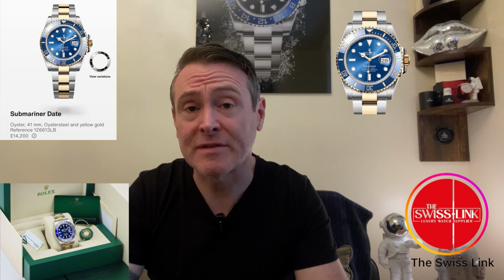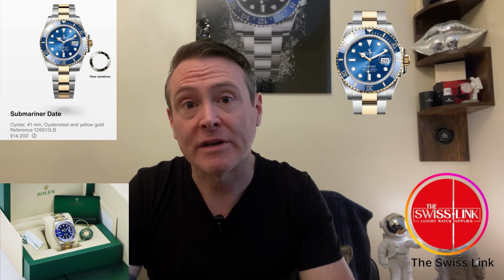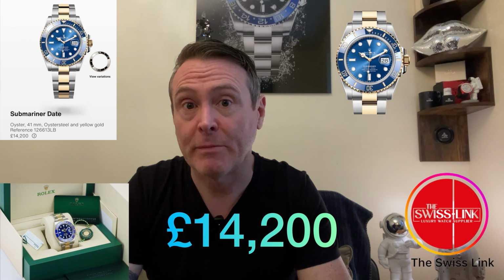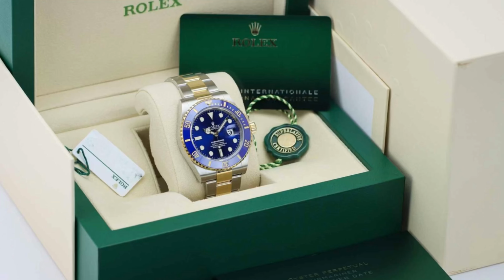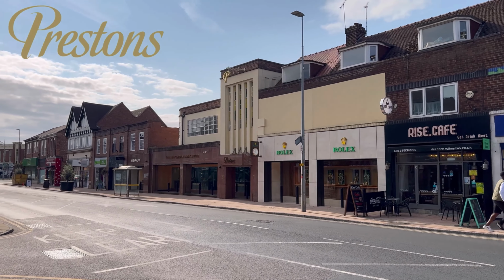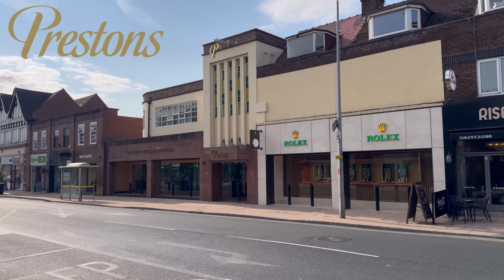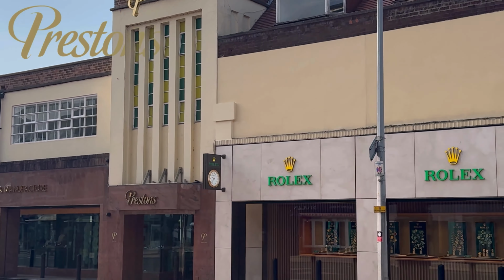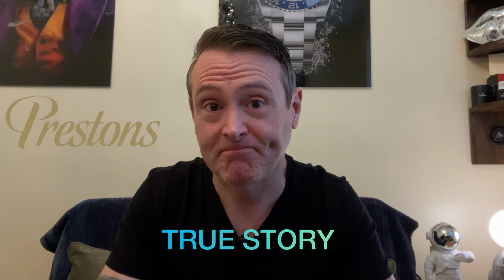Episode 012 | DEAL OF THE WEEK & WE NEED MORE HONEST ROLEX AD’S LIKE PRESTONS!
Talking about wristwatches is one of my favourite subjects.

Collecting luxury wristwatches is also a passion of mine.

It’s a hobby that’s becoming increasingly popular amongst older men and a few ladies.

Watches are assets not investments. Let’s discover more about buying & collecting luxury wristwatches together.